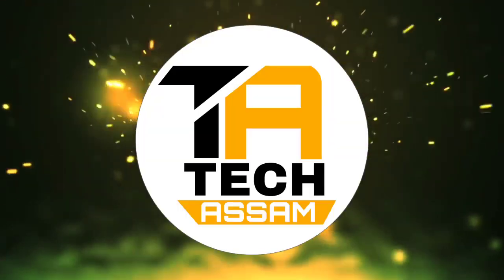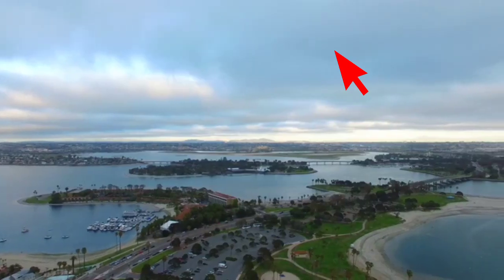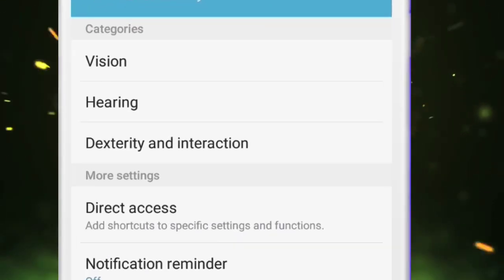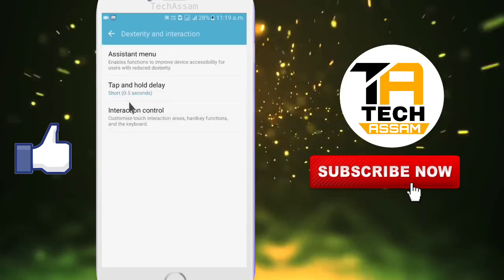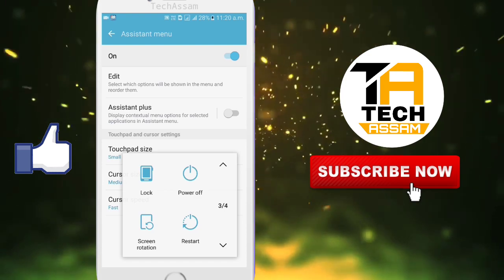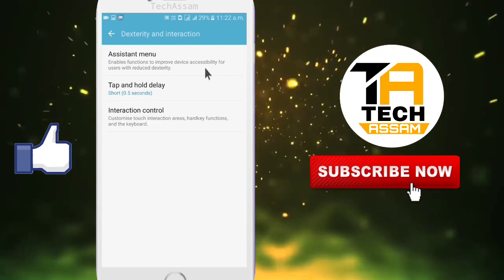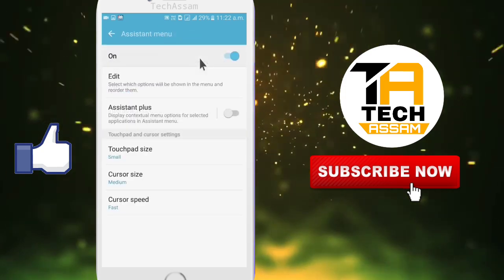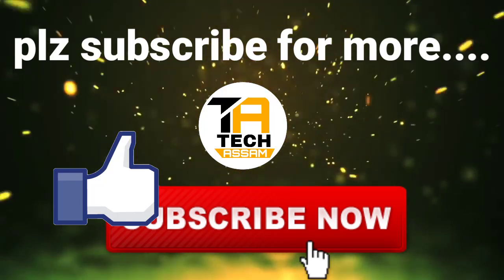Samsung মোবাইলত কম্পিউটাৰৰ mouse cursor কেনেকৈ আনিব || Enable touchpad of Samsung mobile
Hey friends in this video I will show you how to enable cursor on Samsung mobile...
মোৰ অন্যান্য video বিলাক চাওক

18. বিশ্বৰ 5 টা অদ্ভুত মোবাইল ফোন

21. আপোনাৰ মোবাইল ৰ call busy থকা সময়ত আন এটা call আহি নোসোমাই নেকি? সেইটো কেনেকৈ fix কৰিব??

23. ATM কাৰ্ডৰ দ্বাৰা online ৰ পৰা বজাৰ কেনেকৈ কৰিব? Jio recharge কৰক MyJio app ৰ জৰিয়তে।

Keywords.

Mouse Touchpad of mobile
Cursor of Android mobile
Cursor on samsung
Cursor on samsungMouse Touchpad of mobile
Cursor on samsung